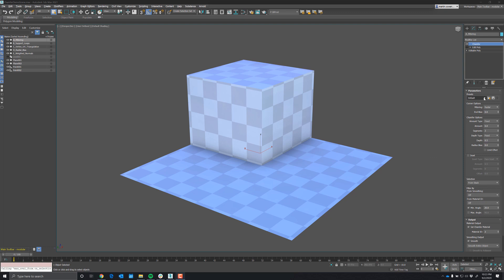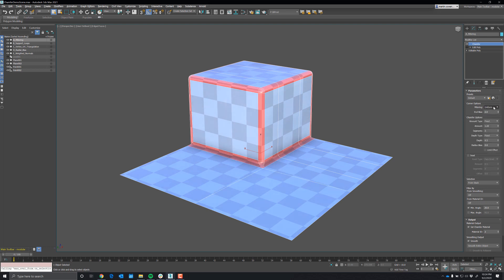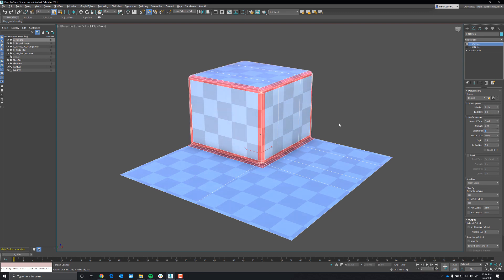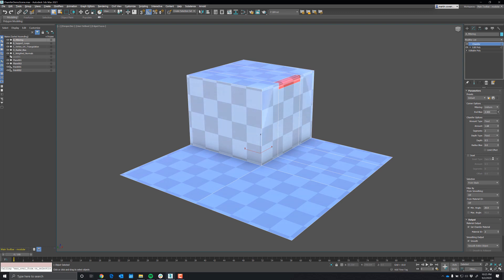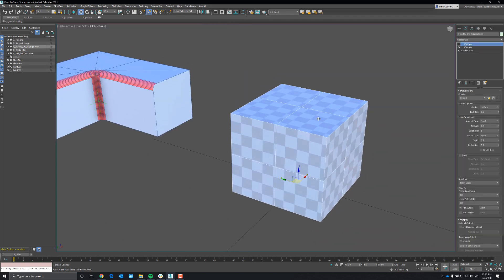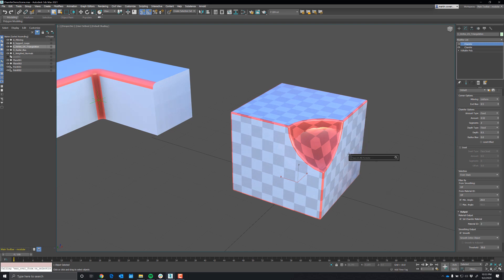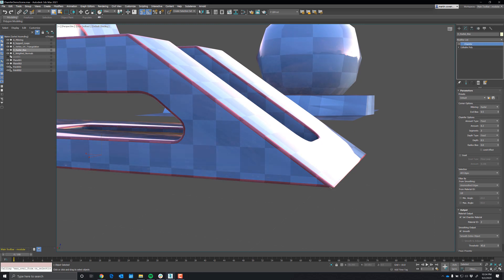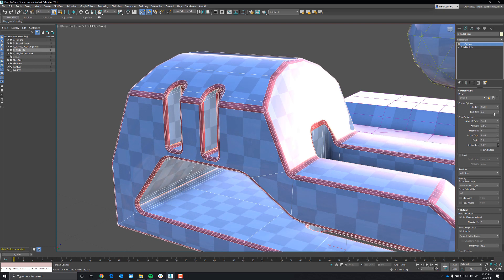Chamfer Modifier Overview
This is just a quick overview of the enhancements we made on the chamfer modifier.
00:00 Intro
00:16 Presets
00:46 Mitering
02:28 End Bias
02:58 Amount Type
05:44 Depth
07:23 Auto Support Edge connection
09:21 Vertex Chamfer & UVs
11:14 Radius Bias
12:19 Insets
14:23 Weighted Normals modifier